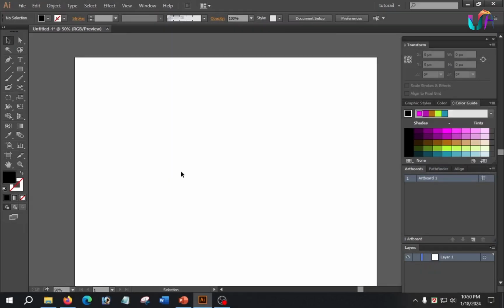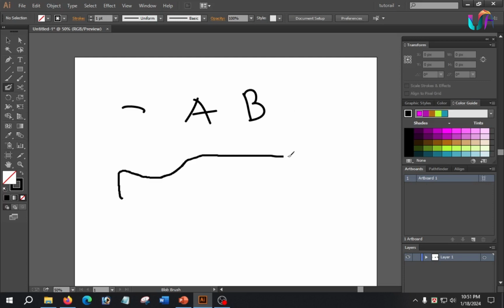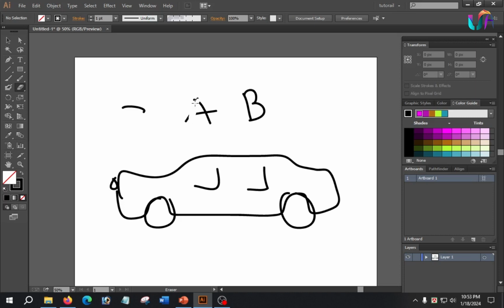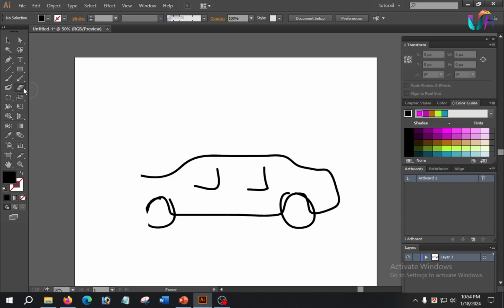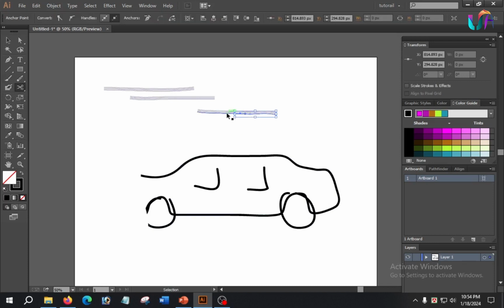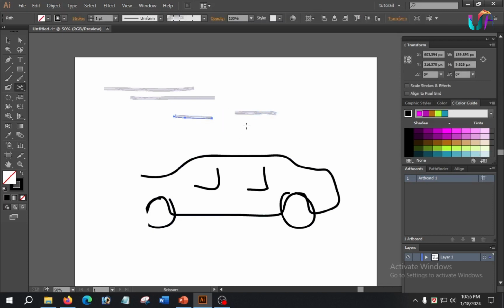Class 07 || bold paint and Eraser tools in adobe illustrator || unicoder academy by Raihan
this videos created for learning purpose bold paint and Eraser tools